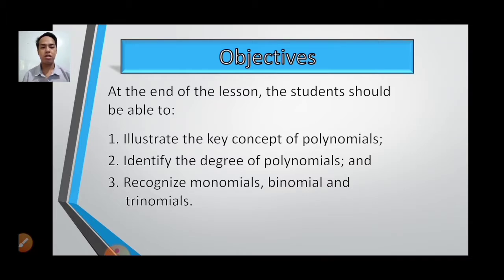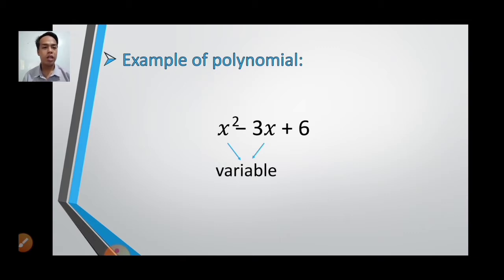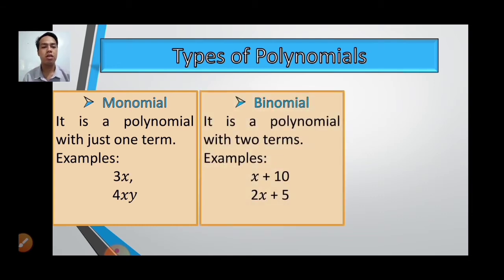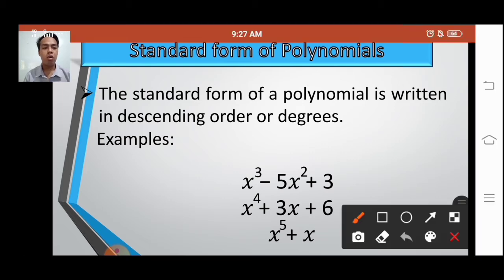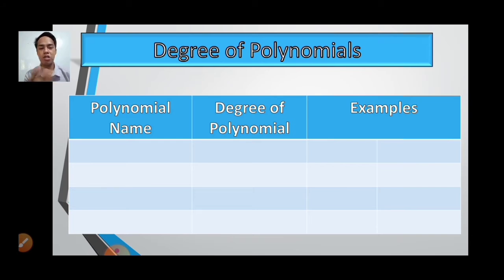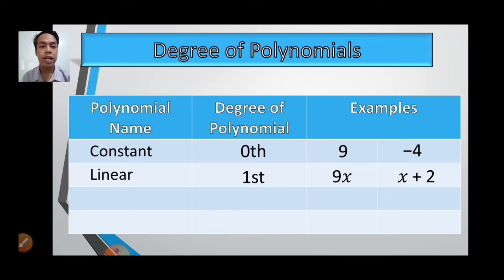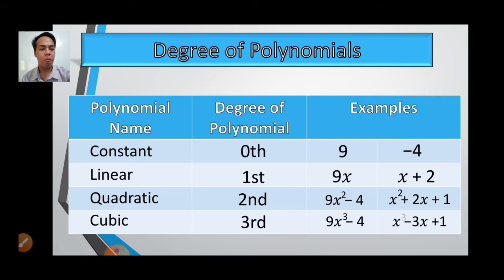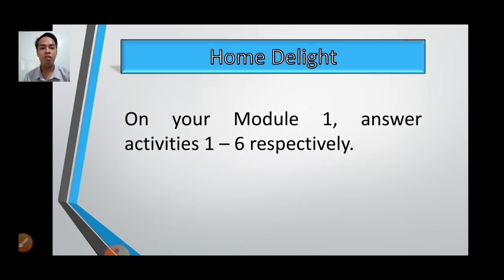Polynomials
In this lesson you will learn the key concept of polynomials, the different types of polynomials as well as the degree and standard form of polynomials.

I hope you will use this video very productively. Thank you and God bless us all. ❤️